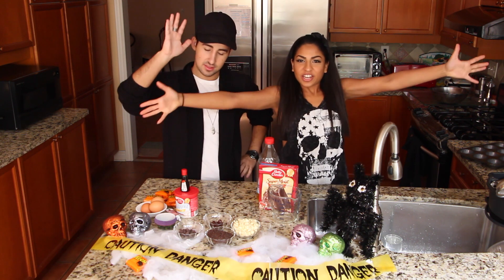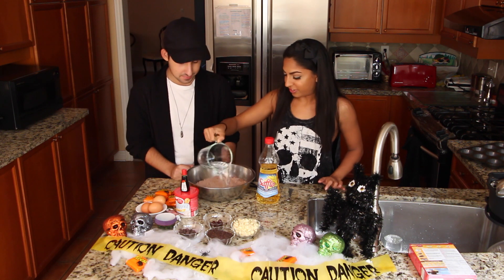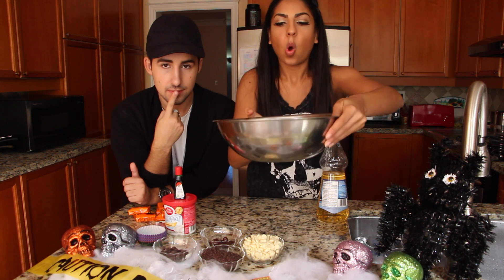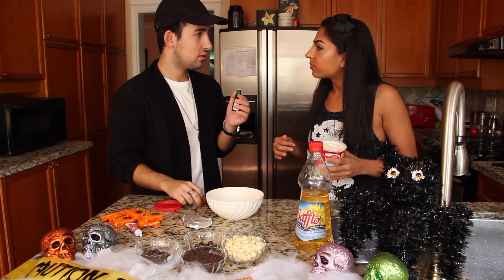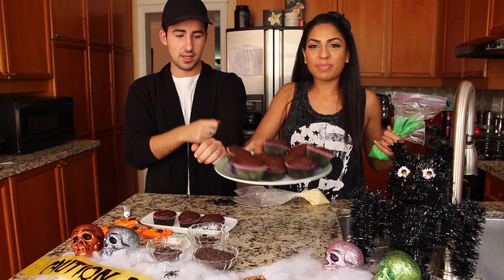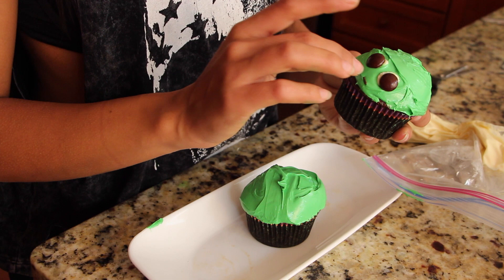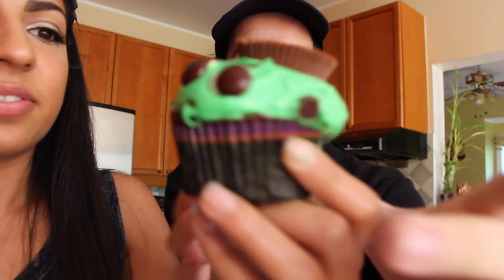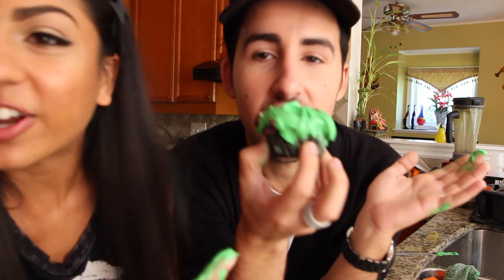HALLOWEEN DIY: FRANKENSTEIN CUPCAKES FAIL!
DIY Halloween Cupcakes. Perfect to make with your family and friends. Thumbs up this video if you love DIY's!!! We give you all the best tips on how to make Best Frankenstein DIY Halloween Frankenstein Reese Cups Cupcakes!!!
YAY FOR CUPCAKES!

We'll See You Next Monday!!